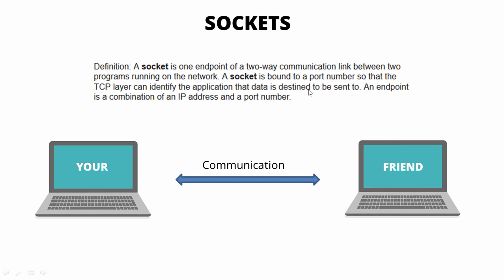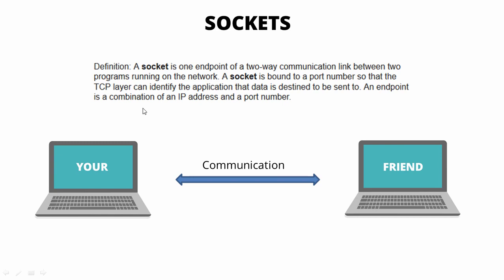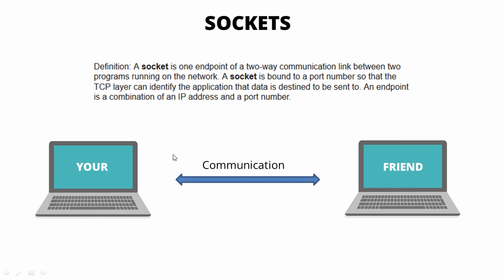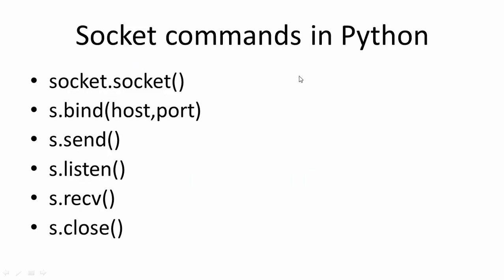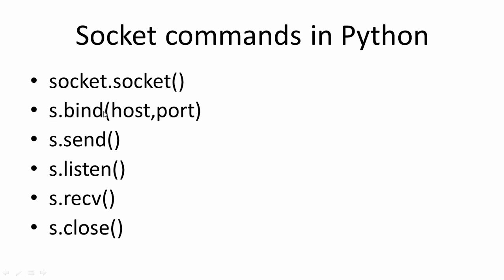Basics of Networking 3 Introduction to Sockets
Title: "Networking Pioneers: Diving into the World of Sockets - Part 3 🌐🧤"

Description:

🚀 Welcome back to NetPioneers Academy! 🚀

In Part 3 of our Basics of Networking series, we put on our networking gloves and dive into the foundational concept of sockets! 💡 Whether you're a networking pioneer or a curious coder, this video is your guide to understanding the role of sockets in facilitating communication between devices over a network.

🌟 Key Points:
- 🤩 Socket Fundamentals: Explore the essential concept of sockets and their pivotal role in enabling communication between devices in a network.
- 🚀 Beginner-Friendly: Tailored for learners at all levels, we break down the complexities of sockets into accessible and comprehensible insights.
- 💻 Practical Applications: Learn how sockets are utilized to establish connections and exchange data in real-world networking scenarios.

🔔 Don't forget to hit the pioneer bell icon to stay updated on our upcoming networking tutorials and insights!

👍 If you find value in this video, give it a thumbs up, share your networking thoughts in the comments, and join the journey of exploring the world of sockets with your fellow NetPioneers. Let's build a community of skilled network pioneers!

📚 Explore recommended resources and networking code snippets in the video description to reinforce your understanding of this essential networking concept.

🔍 Tags: @NetworkingBasics @IntroductionToSockets @TechTutorial @NetPioneersAcademy @DeveloperCommunity @LikeSubscribeShare @NetworkCommunication @LearnToCode @TechEducation @NetworkingFundamentals @TechSkills @WebDevelopment

🙏 Thank you for being part of NetPioneers Academy. Let's dive into the fascinating world of sockets together! 💻🌐🧤